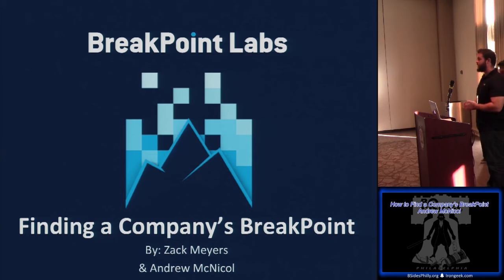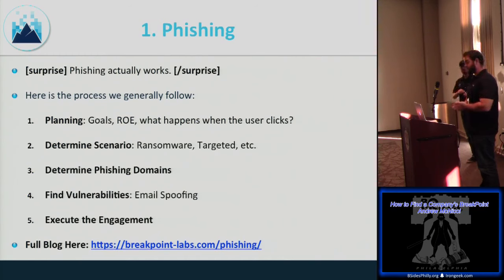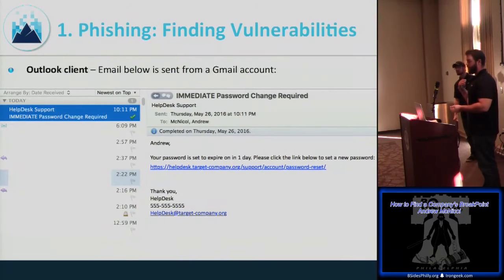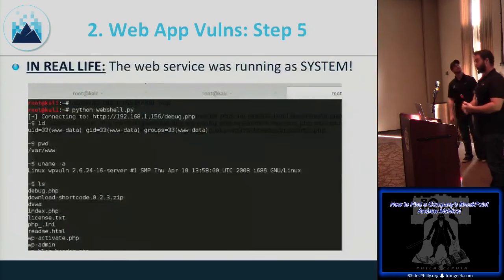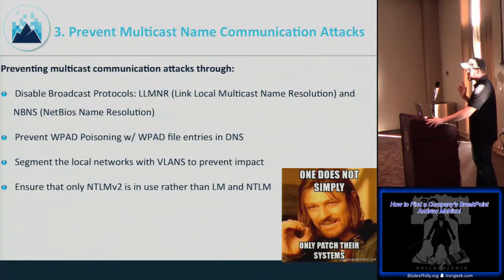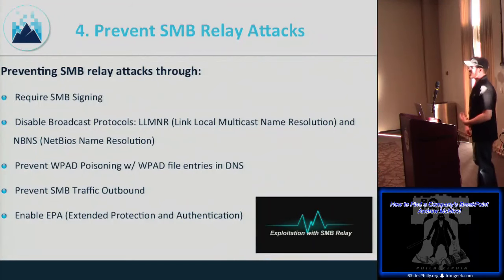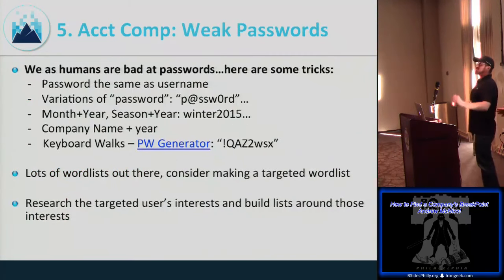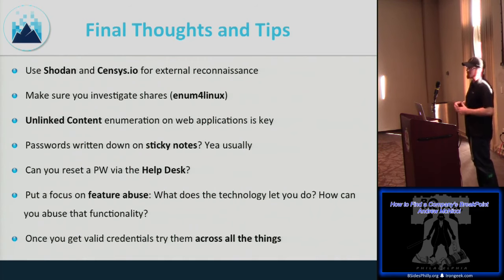CJ01 How to Find a Companys BreakPoint Andrew McNicol